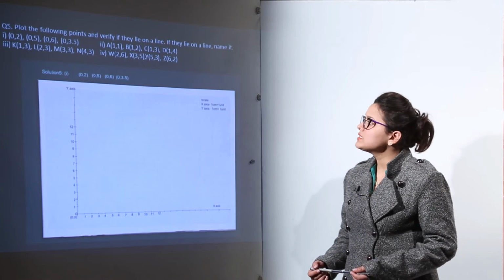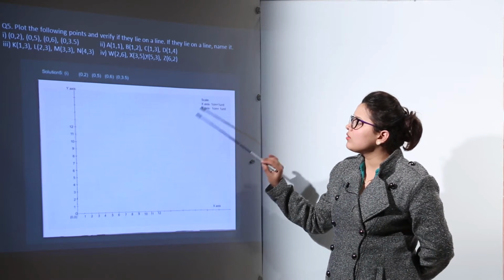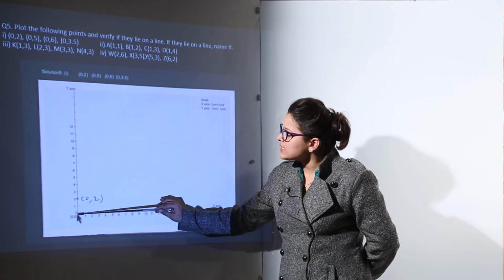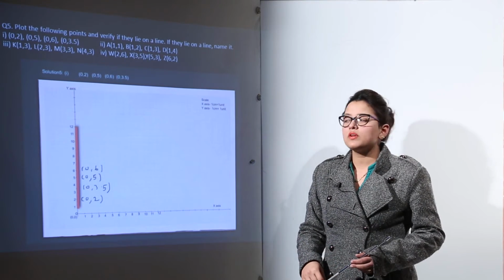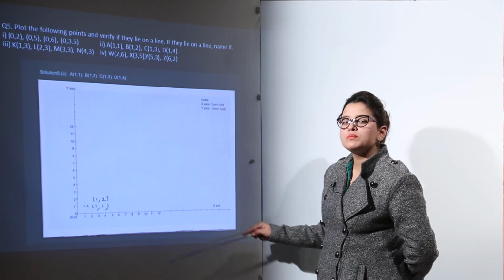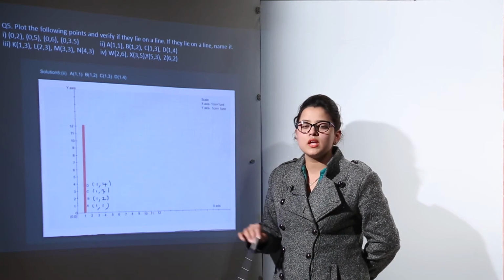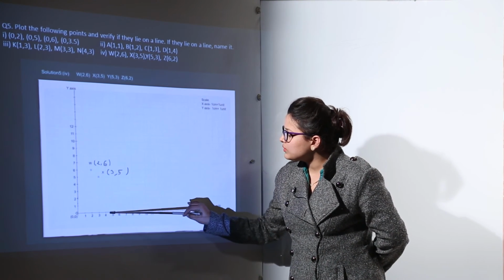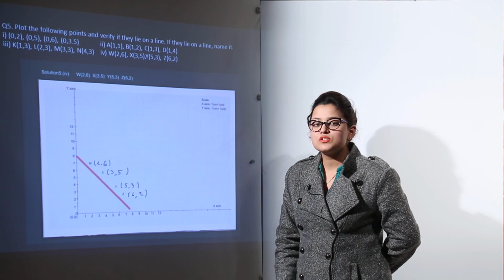Best Free questions on Graph l CBSE CLASS 8 | MATHS | CHAPTER 15 | INTRODUCTION TO GRAPHS l L111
INTRODUCTION TO GRAPHS( CBSE Class 8 ) have been explained in this bullet course and each and every minute detail has been covered so that students have a thorough understanding and can deal with any question based on this topic.